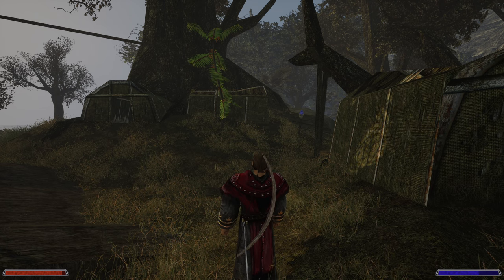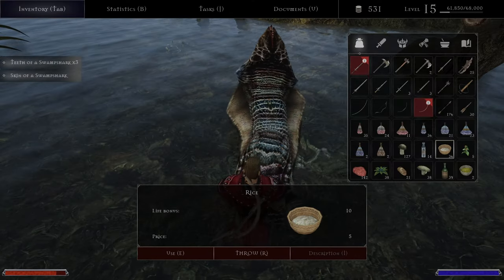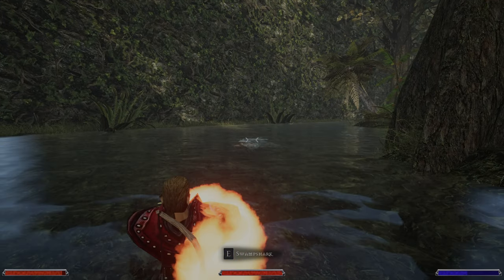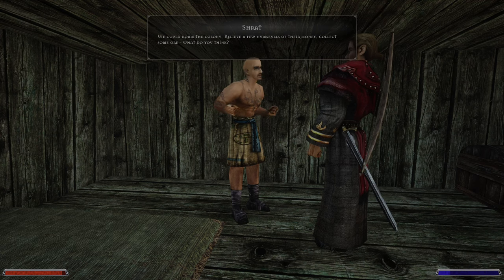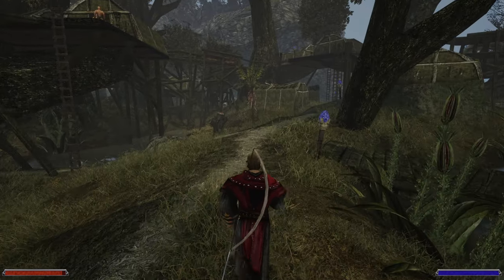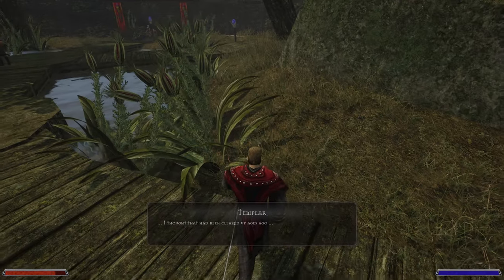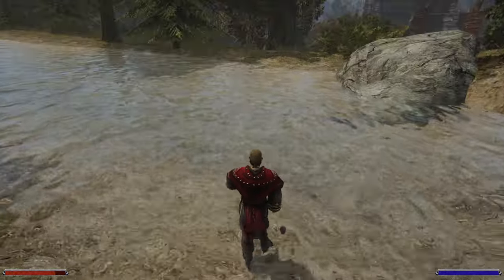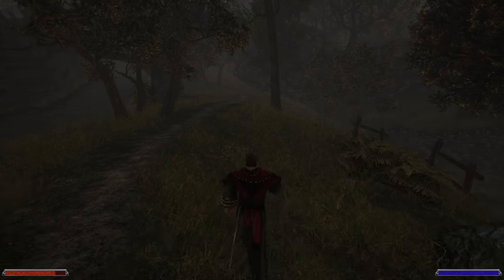18 | The Death Of Y'Berion And The Swamp Sharks | GOTHIC 1 UNREAL ENGINE RELEASE 1.0 (ENGSLISH)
Episode 18: The Death Of Y'Berion And The Swamp Sharks | GOTHIC 1 UNREAL ENGINE RELEASE 1.0 (ENGLISH)

In this emotional episode, we witness the tragic death of Y'Berion, the leader of the Sect Camp. As the Brotherhood faces turmoil, we also confront the deadly Swamp Sharks lurking in the dangerous marshlands. With Gothic 1's Unreal Engine release 1.0, the intense atmosphere and immersive visuals make this a gripping chapter in our journey.

Join me as we battle Swamp Sharks and deal with the loss of Y'Berion.